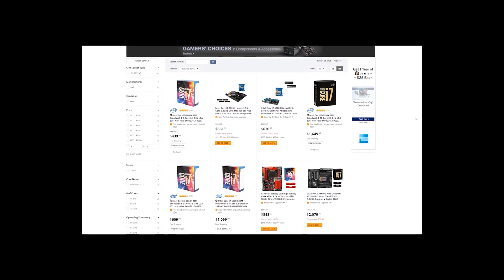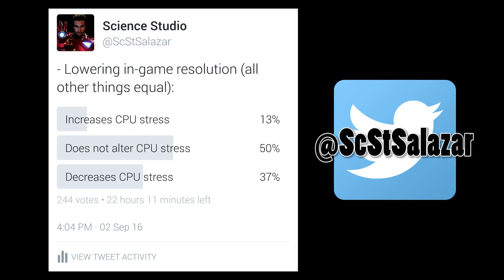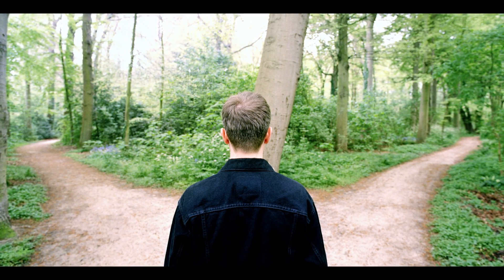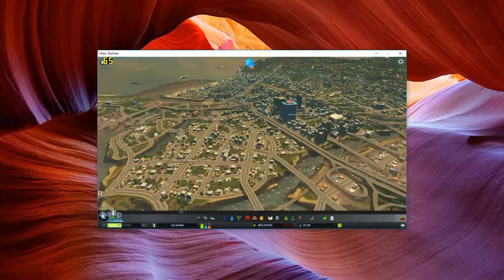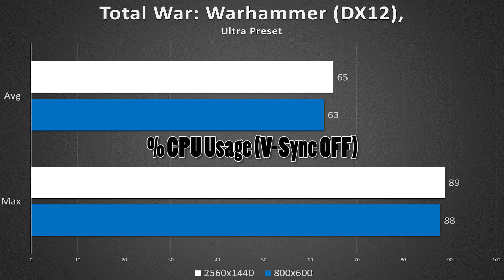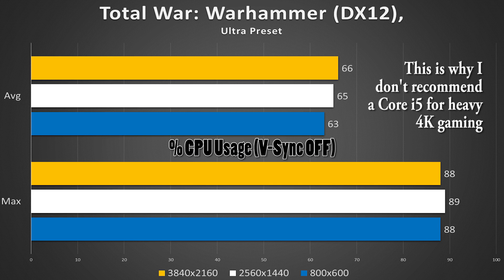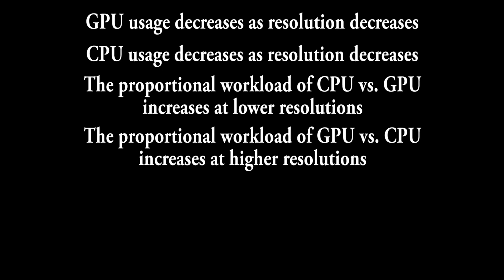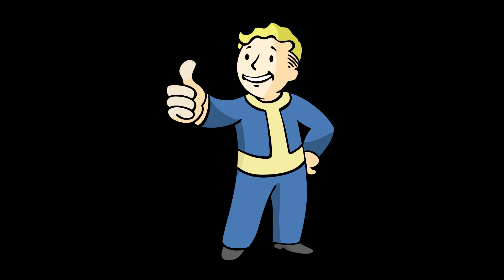CPU Usage vs. Frame Rate & Gaming Resolution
- How does in-game resolution affect CPU usage? How does in-game frame rate affect CPU usage? Opinions and second-hand knowledge always fall short of facts. The case is no different here. Welcome to Crash Course.

Test Bench:
Intel Core i7 6700K @4.4GHz
16GB Geil Super Luce DDR4 @3.0GHz
ASUS Strix ROG GTX 1070